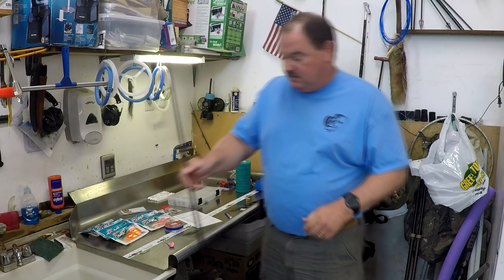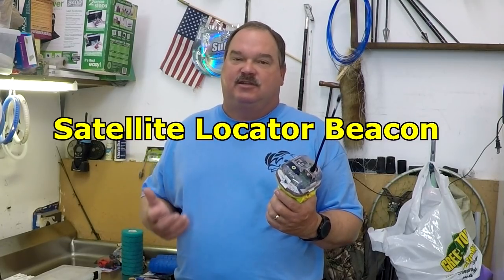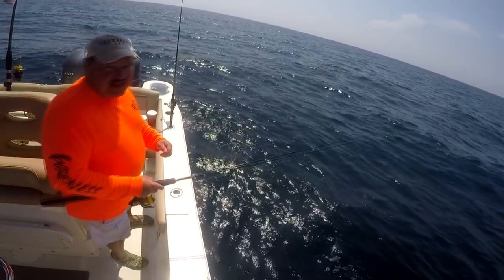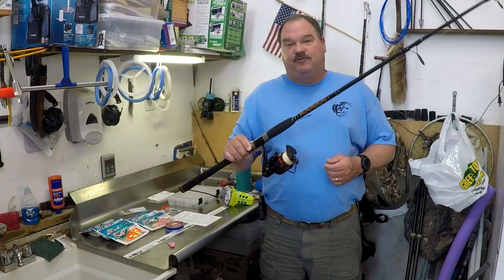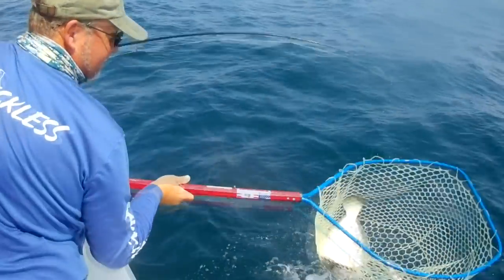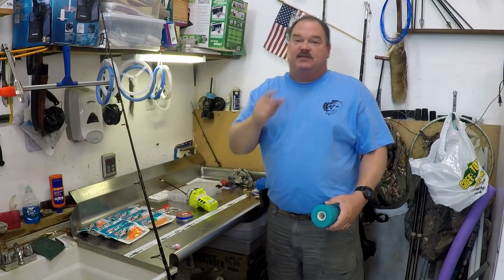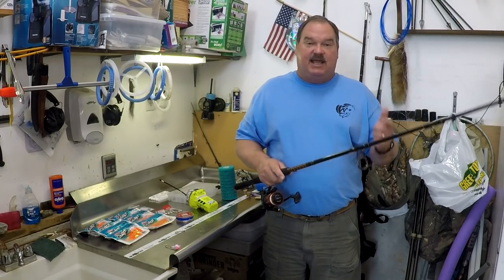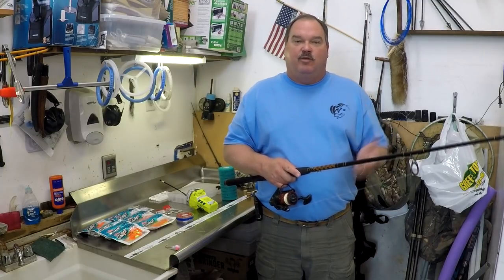How To Jig for Flounder Offshore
This is how to jig for flounder offshore and on wrecks.  How to Wreck fish for flounder BETTER.  Includes the rigs we use, boat handling, jigging techniques, baits, what rods and reels are best for flounder jigging, and more flounder jigging tips to help you get more fish in your cooler. ONE TIP I FORGOT!  When you get snagged, CHILL!  Just hold the boat as best you can and snap the line like quick jigging.  Harder with more slack in between up and down.  It might come loose.  If it doesn't, CHILL!  Wait a bit with gentle jigging and see if you get rescued by a toadfish or sea bass!  You'll be shocked how often it happens!

If you don't know how or want some first hand training offshore, book a Charter with us and we'll teach you. (and fill up your cooler!)
20# flouro Leader
Gamakasu 4/0 Baitholder hooks
Crane Swivels
Penn Spinfisher Reel
MH Spinning rod:

GOLD LEVEL
*BOB SIMONE
*SHADOWSTORM
*SIDNEY HARMON
KEY LEVEL
BEER MONEY
*Keith Guzy
(*CHARTER MEMBERS!)